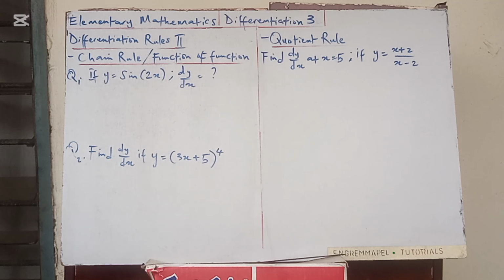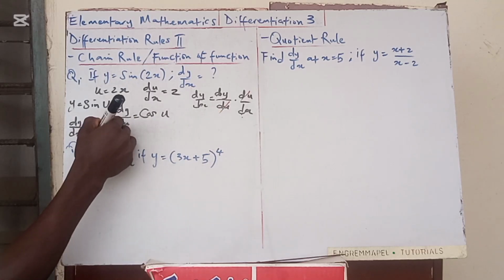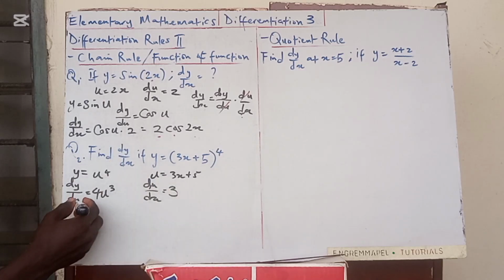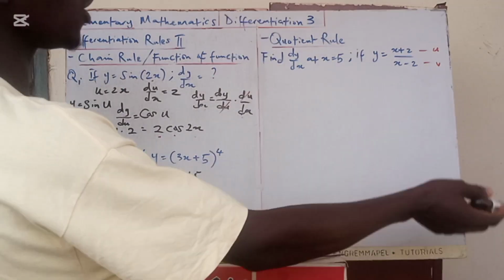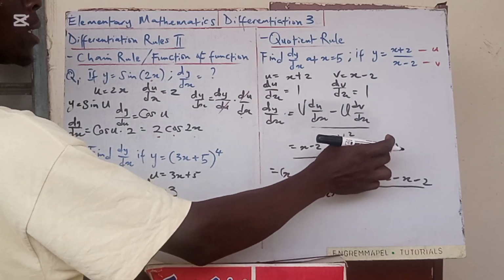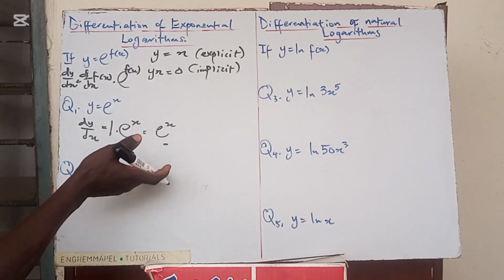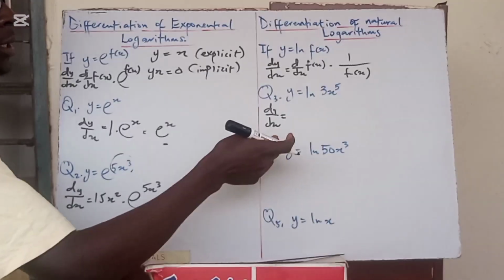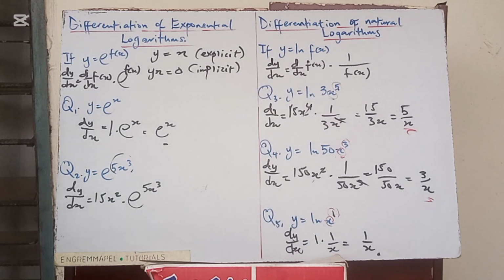Differentiation made easy 3.